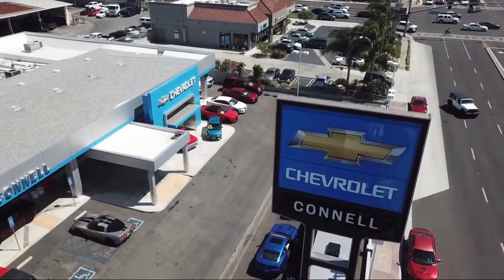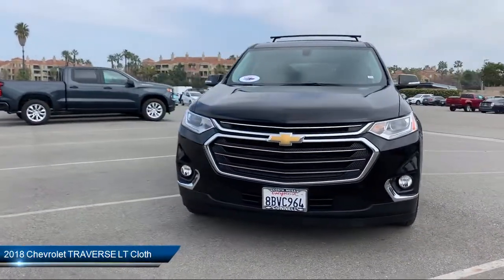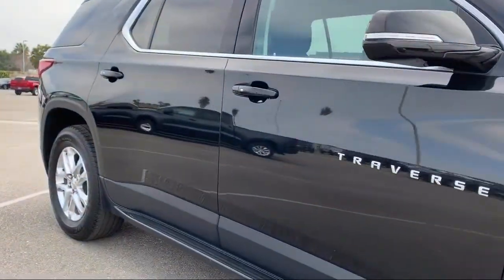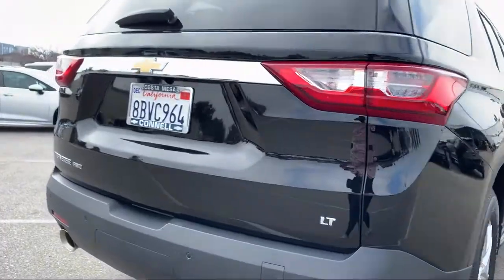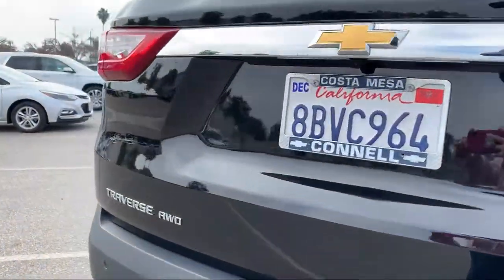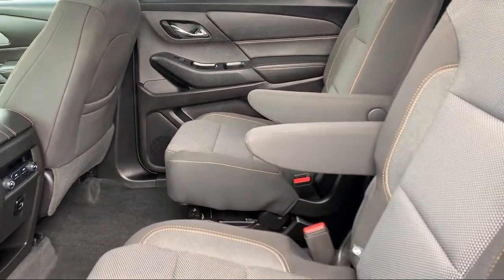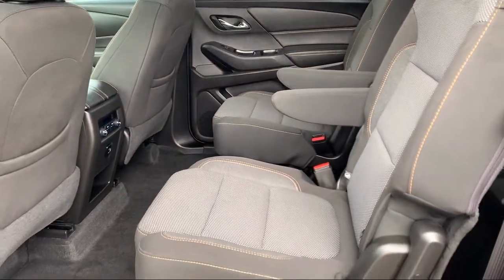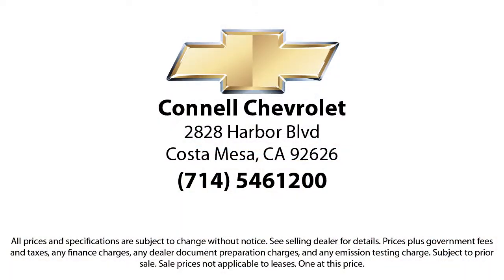2018 Chevrolet TRAVERSE LT Cloth Costa Mesa Newport Beach Irvine Huntington Beach Orange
2018 Chevrolet TRAVERSE LT Cloth Stock Number: J154522P Vin:1GNEVGKW2JJ154522.

Connell Chevrolet
2828 Harbor Blvd.